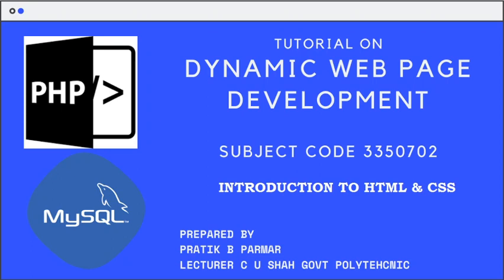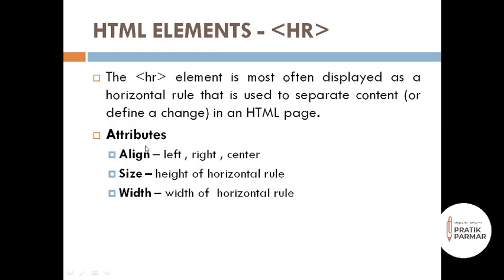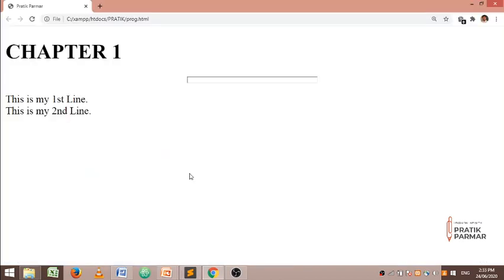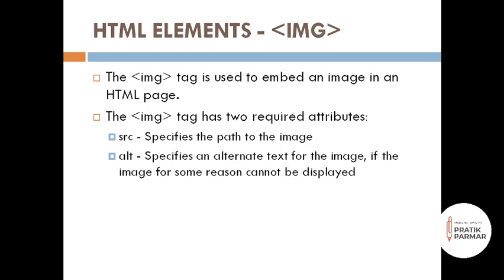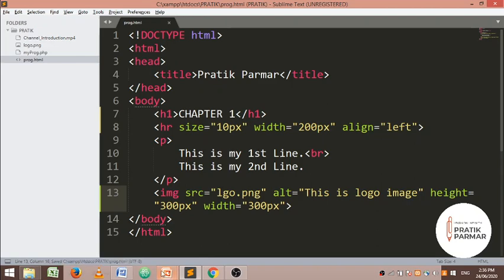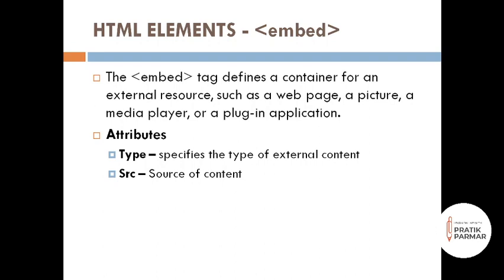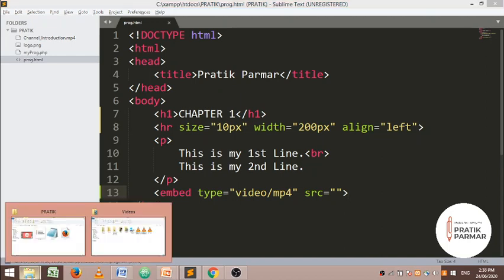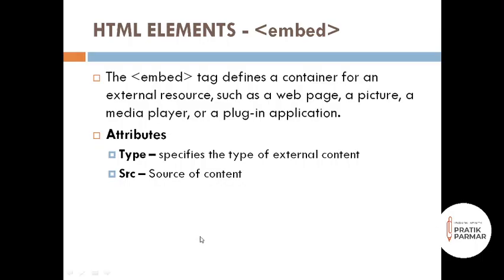UNIT-1 L3 HTML ELEMENTS | HTML Tutorial for beginners in gujarati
In this lecture you will learn how to use HR , IMG , EMBED , BGSOUND Elements in your HTML Page.